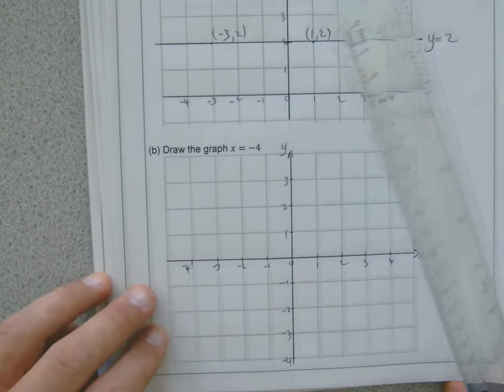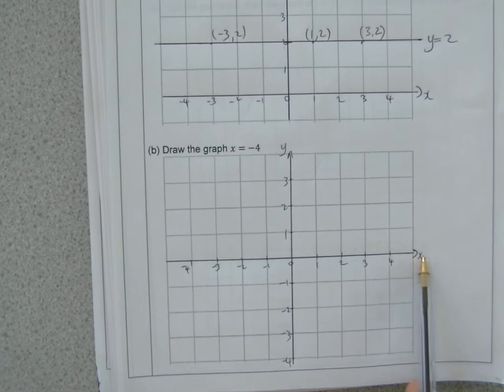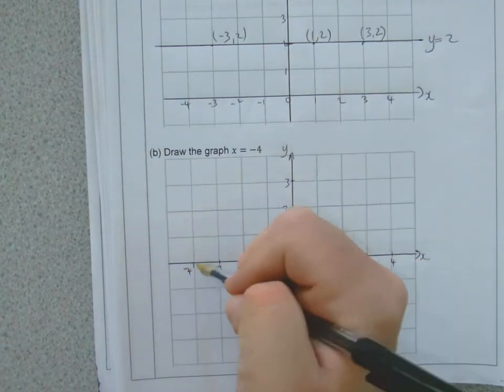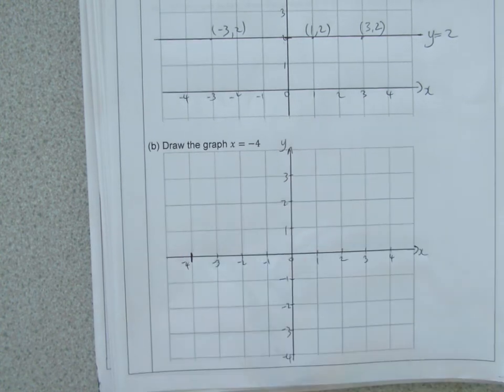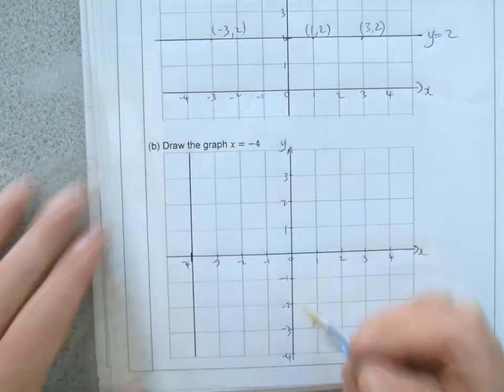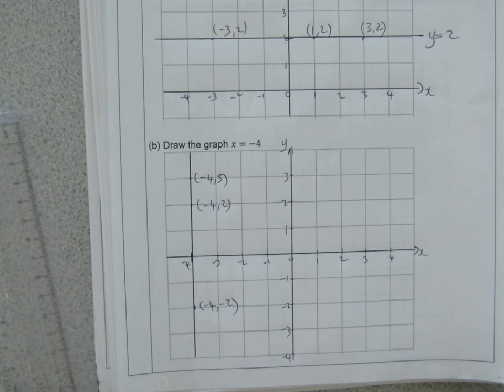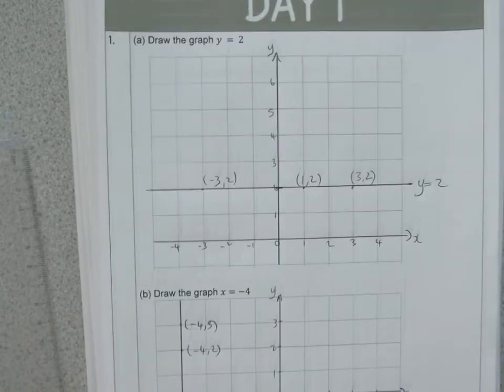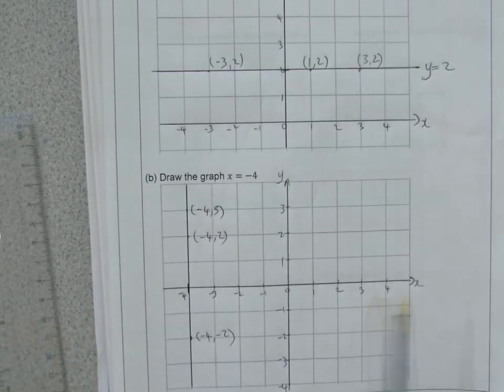DAY 1 Q1